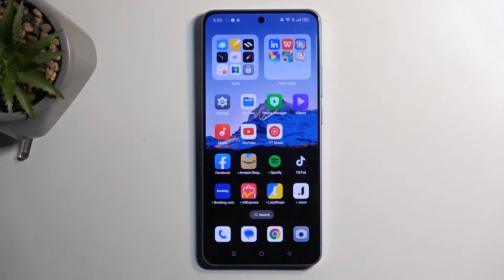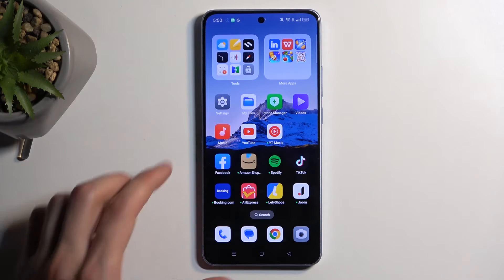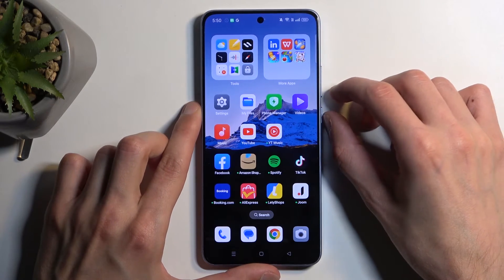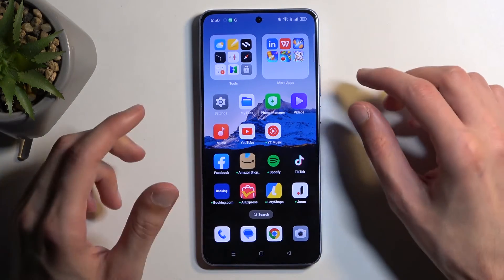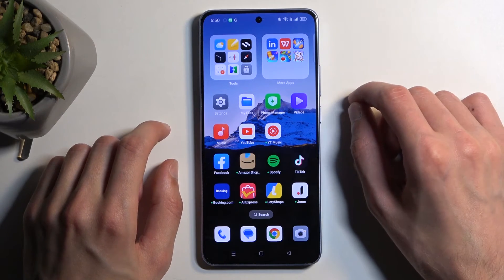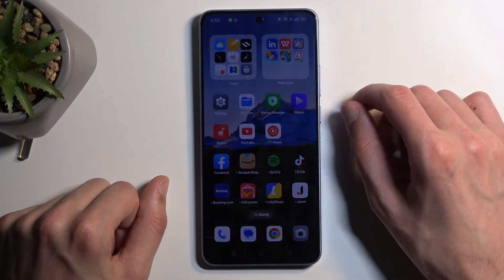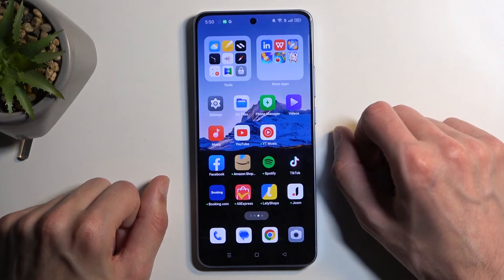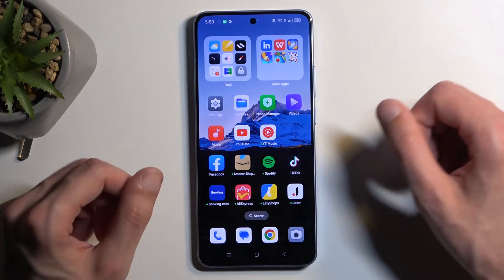How to Take Screenshot on Oppo Reno 11F? | Seize the Moment!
How to Take a Screenshot on Oppo Reno 11F! 📸 Unlock the power of capturing memories with our simple tutorial. Dive into the intuitive features of your Oppo Reno 11F and learn multiple methods to snap your screen effortlessly. From sharing funny memes to saving important information, become a screenshot pro in no time!

How to take a screenshot on Oppo Reno 11F?
How to access and manage screenshots on Oppo Reno 11F?
How to share screenshots from Oppo Reno 11F with ease?